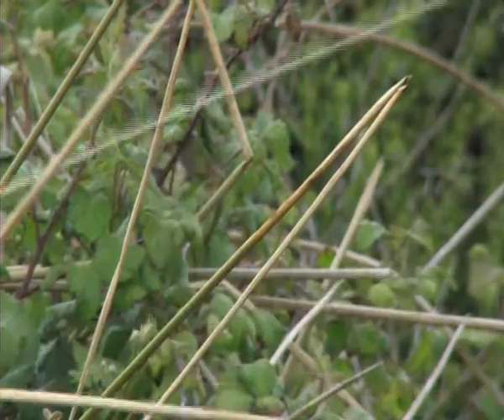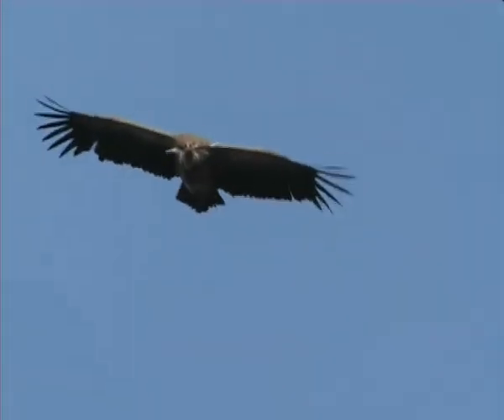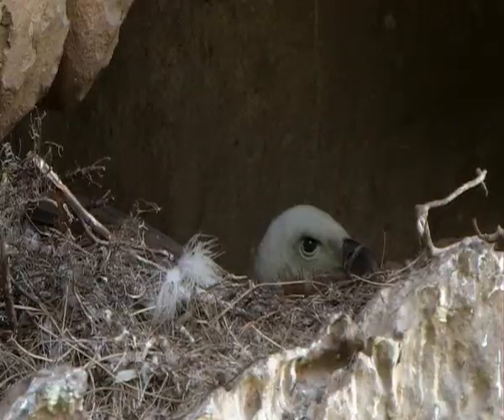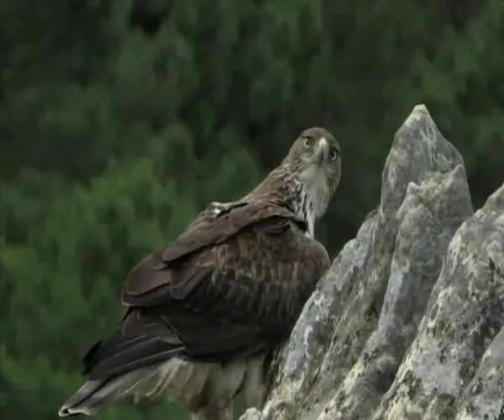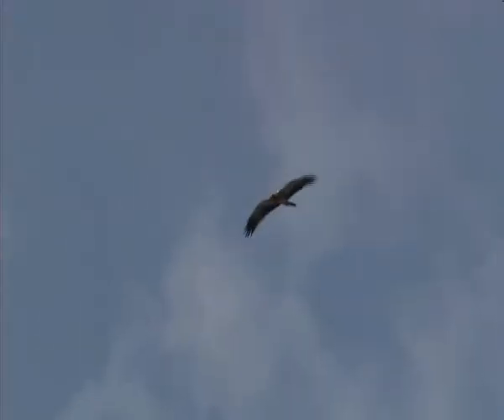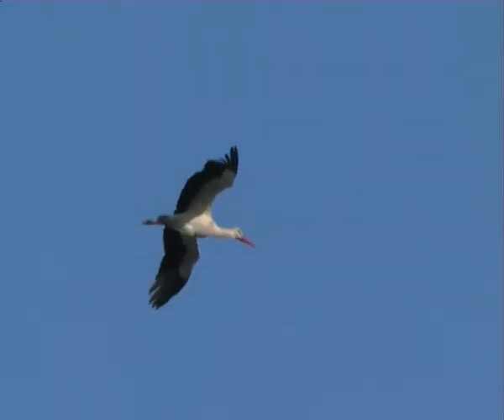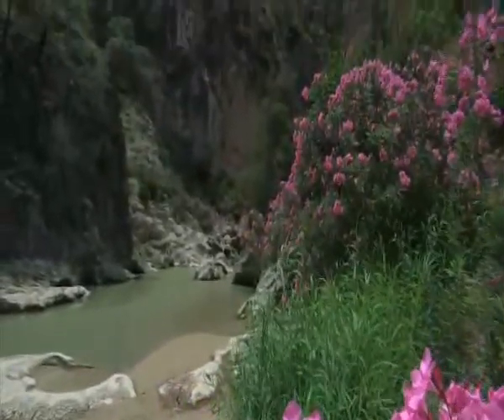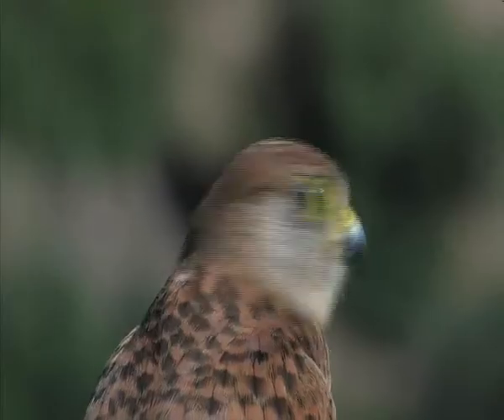THE ORNITHOLOGICAL RESOURCE OF THE GREEN MOUNTAIN WAY